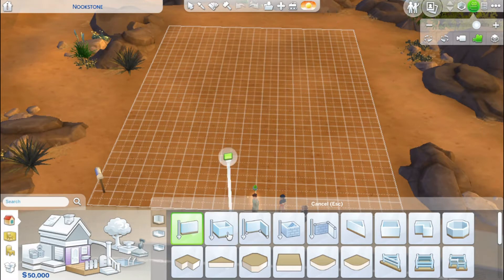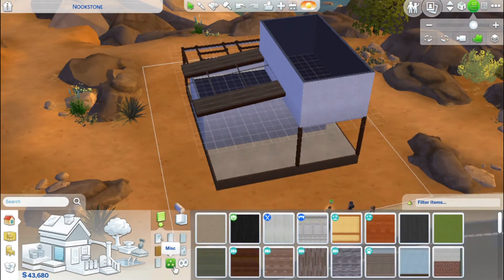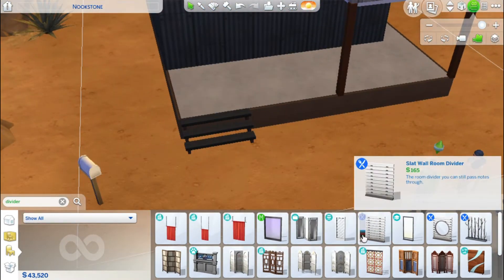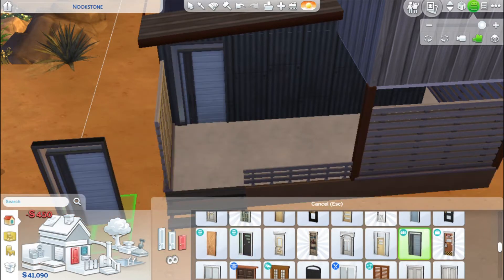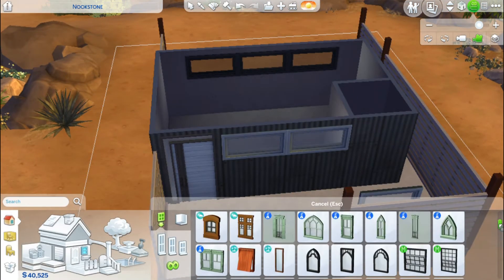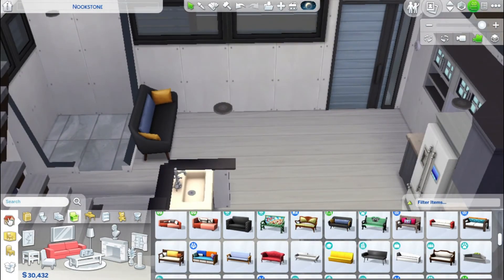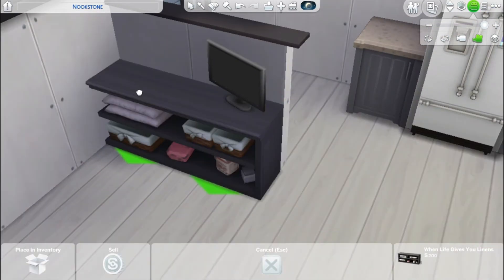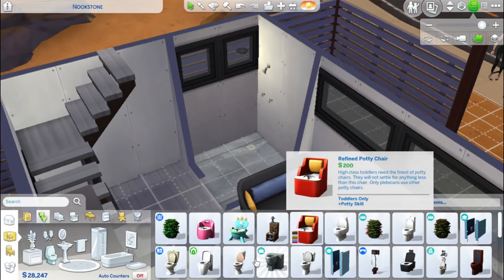RUNAWAY TEENS TRAILER | SIMS 4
Hello Beauties
Another speed build for you all, this time for a cute runaway teen couple.
I have always wanted to do a trailer build & a build for a runaway teen/teen couple, so here's a combination of the two. Enjoy!